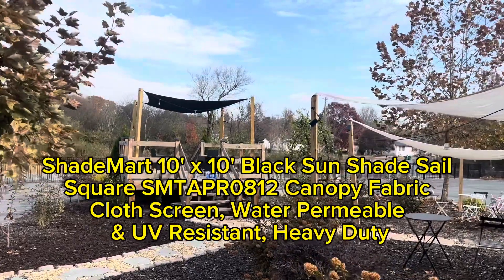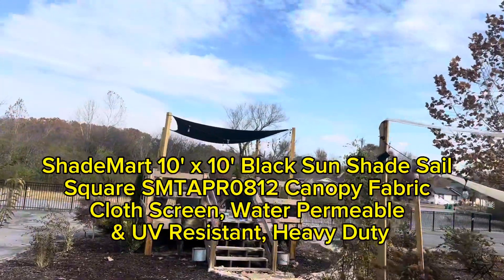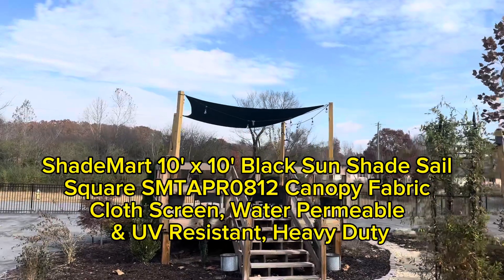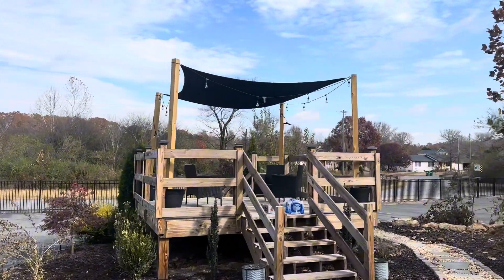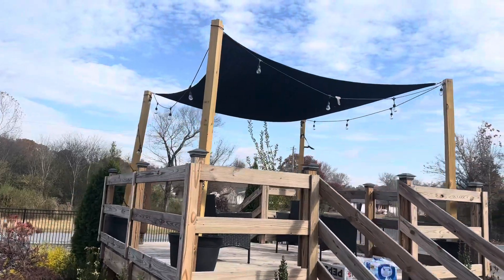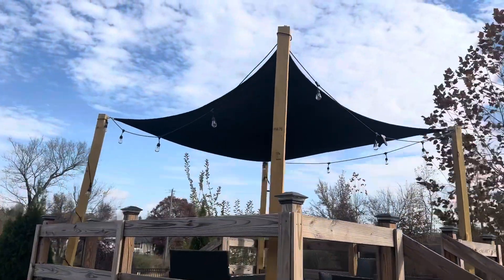ShadeMart Black SunShade Sail - Elevate Your Outdoor Space with Style and Protection